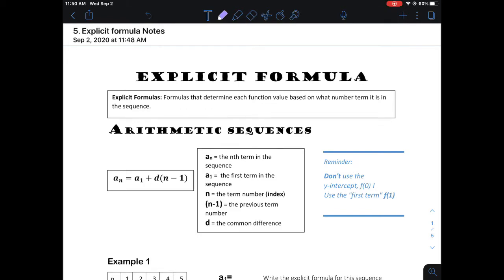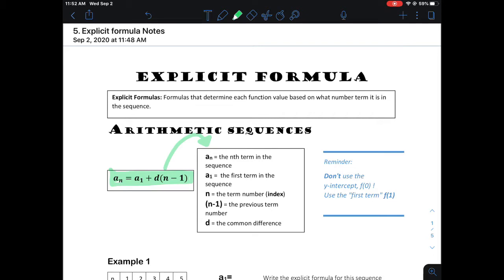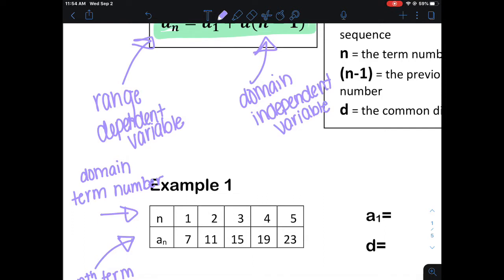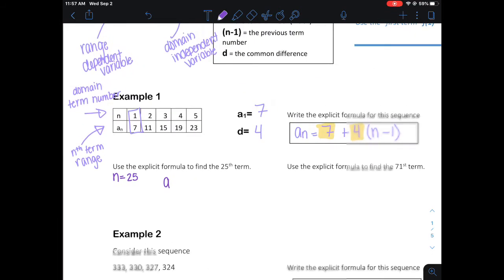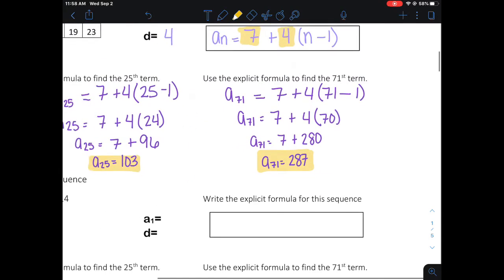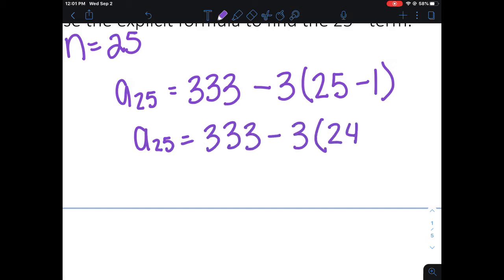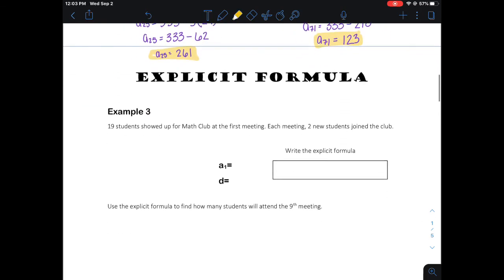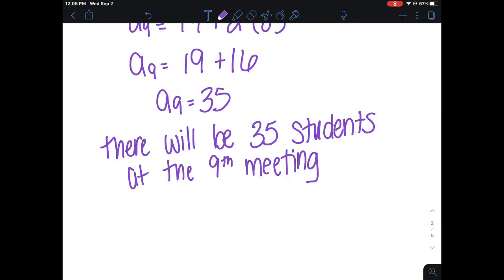M1T2 Arithmetic Explicit Formula Notes VIDEO